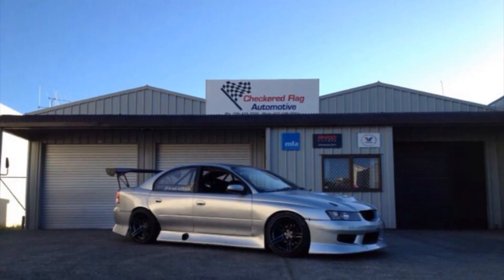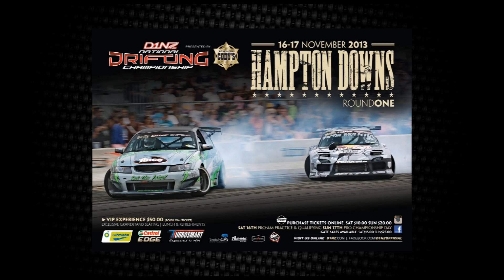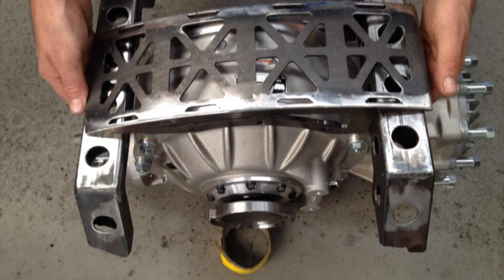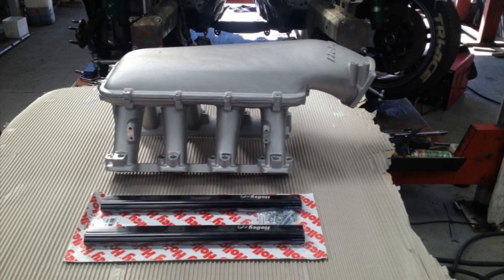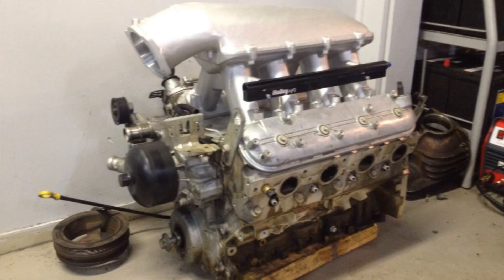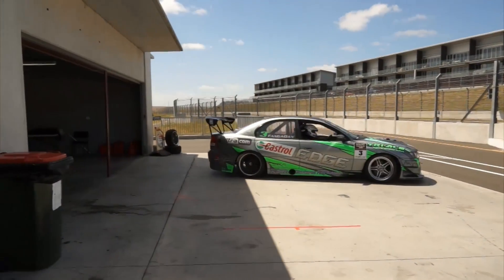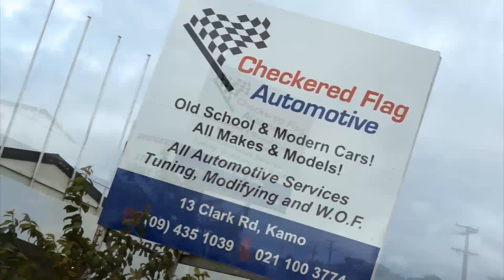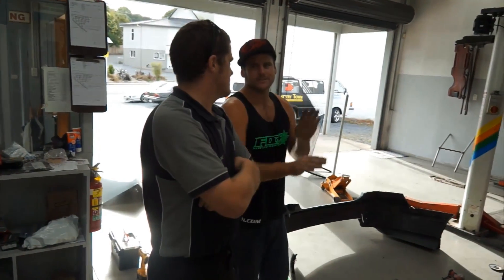Fanga Dan: FDC 2013-14 Season Preview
Fanga Dan's season preview ahead of the 2013-14 D1NZ Championship series, kicking off this weekend at Hampton Downs (November 16 & 17). Lookout for new episodes of the FDC series returning soon to Oversteer TV!